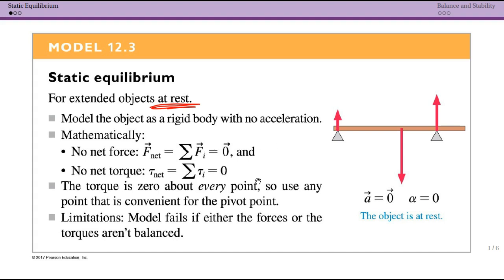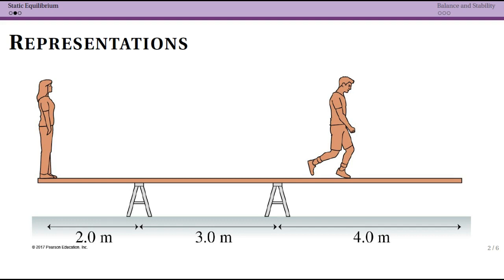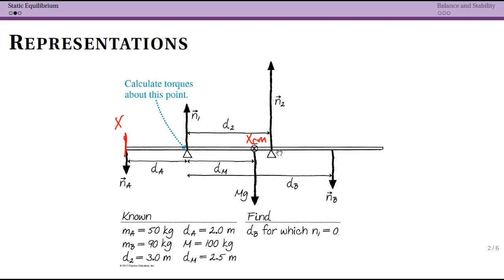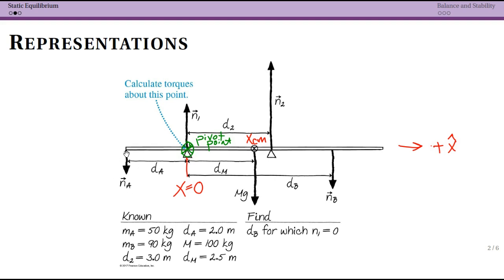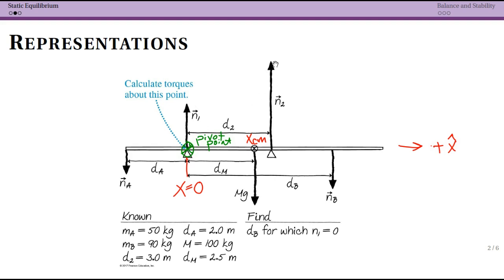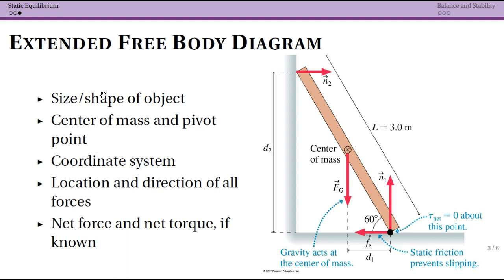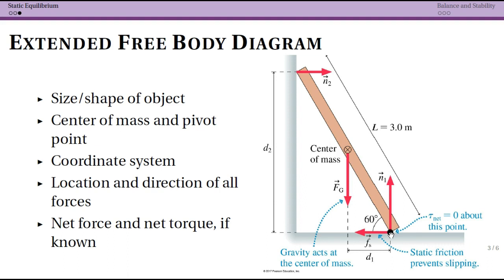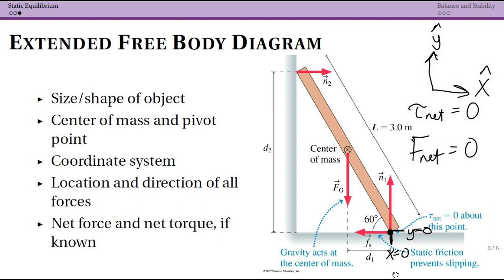Static Equilibrium and Representations